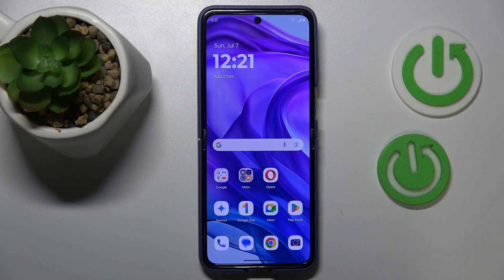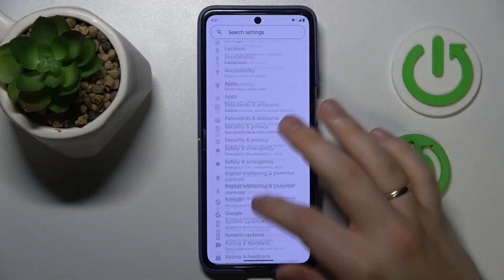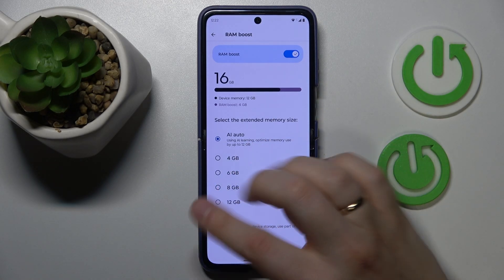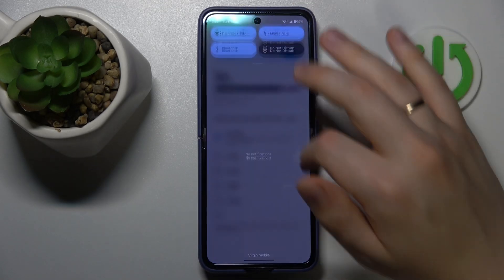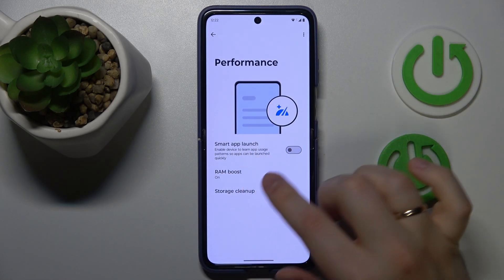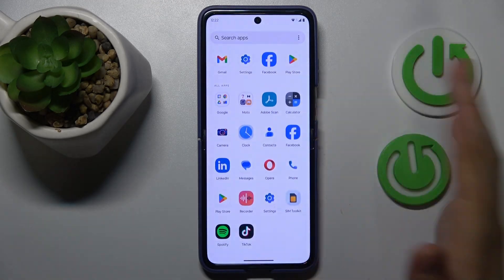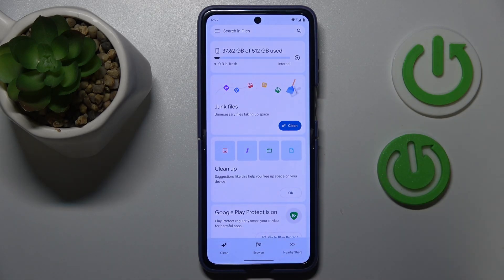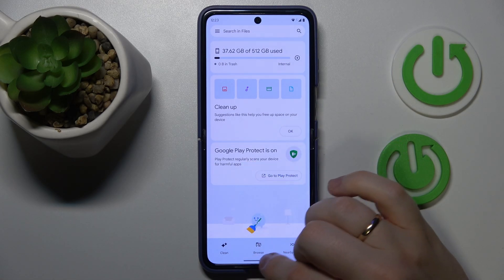How to Fix Slow System Performance of MOTOROLA Razr 50 Ultra - Speed Up Phone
Find out more info about MOTOROLA Razr 50 Ultra:
Is your Motorola Razr 50 Ultra running slow? Our video-tutorial provides easy-to-follow steps to fix slow system performance and speed up your phone. Learn practical tips to optimize your device, improve responsiveness, and enhance overall performance. Watch now to transform your Motorola Razr 50 Ultra into a fast powerhouse!

How to fix the slow system performance of MOTOROLA Razr 50 Ultra? How to speed up MOTOROLA Razr 50 Ultra? How to optimize MOTOROLA Razr 50 Ultra for faster performance? What are the common causes of a slow system on MOTOROLA Razr 50 Ultra?